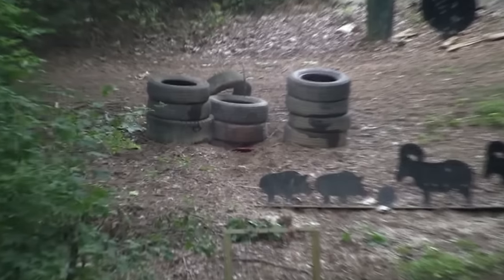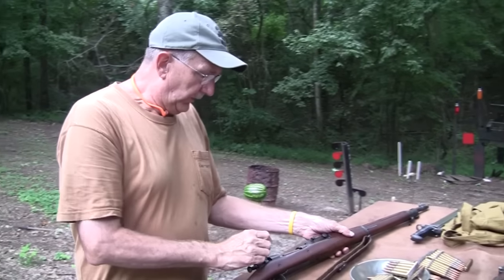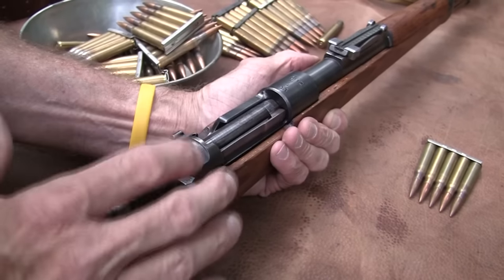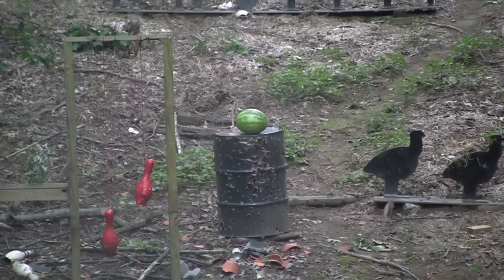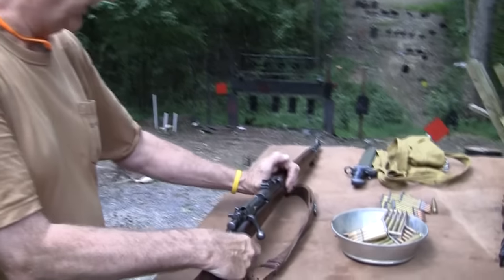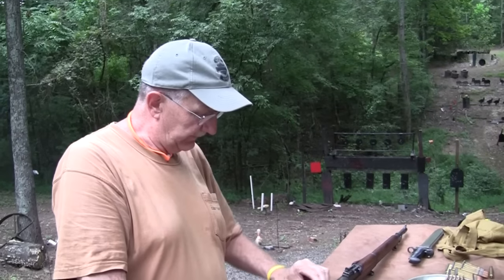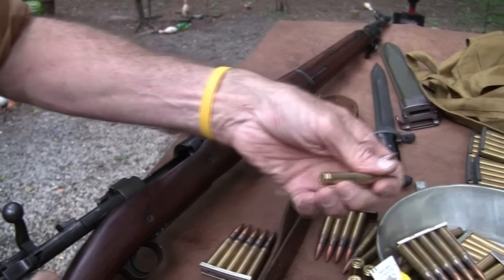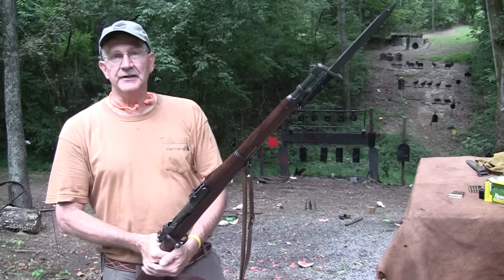1903 Springfield Rifle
Shooting, showing, & comparing the classic 1903 Springfield rifle.  Since buying this gun and doing the video, I discovered that if I raise the ladder sight, I can actually get a bit of a peep sight that is better than the open sight.